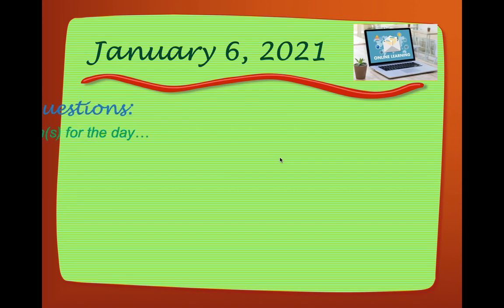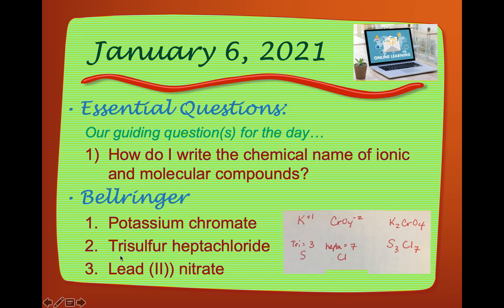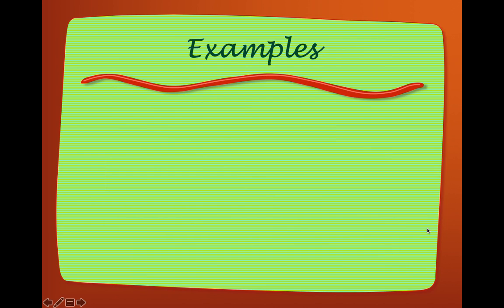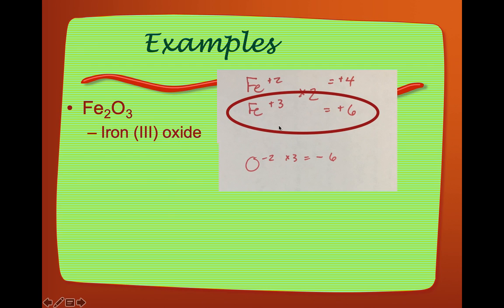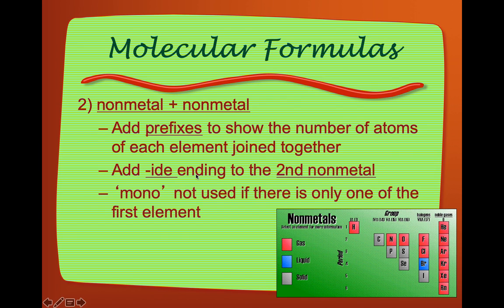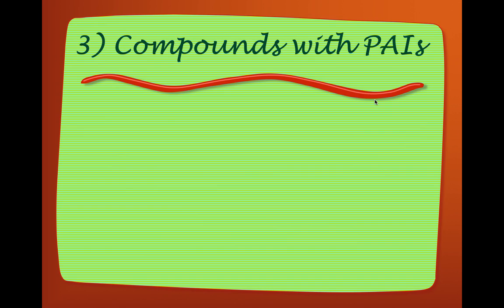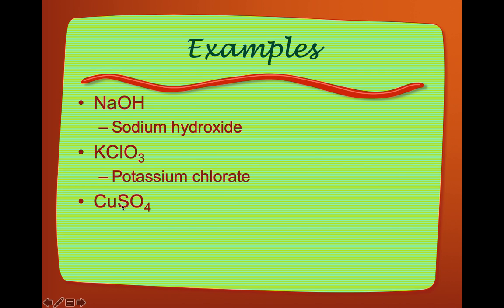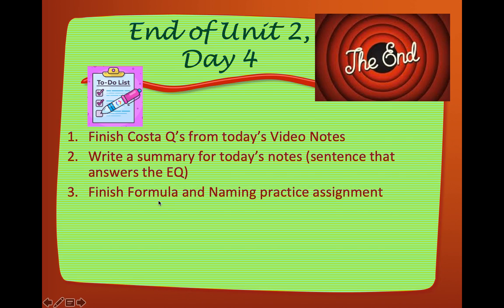Naming Chemicals Video Notes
This video explains how to write the chemical name for ionic compounds and molecular compounds.